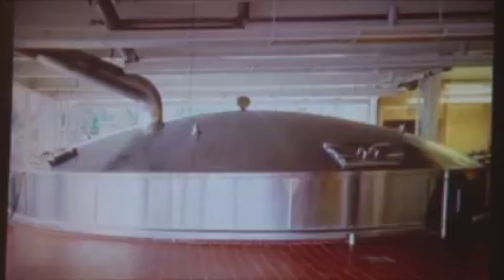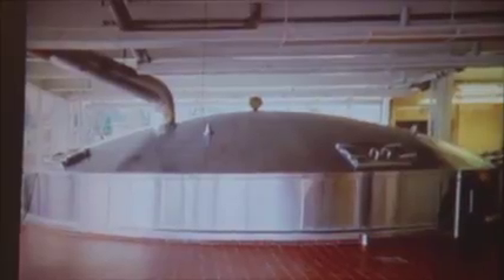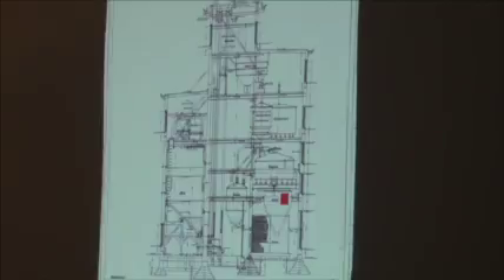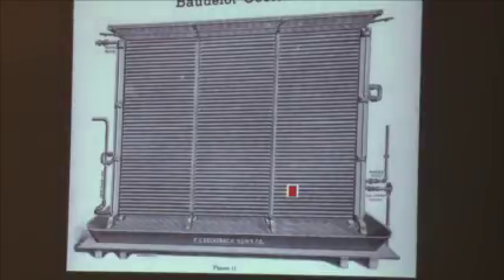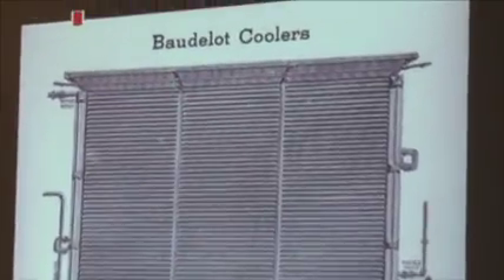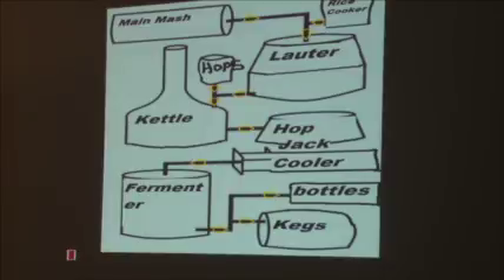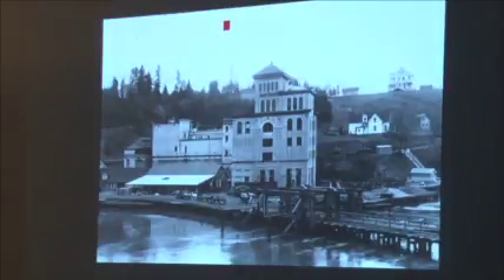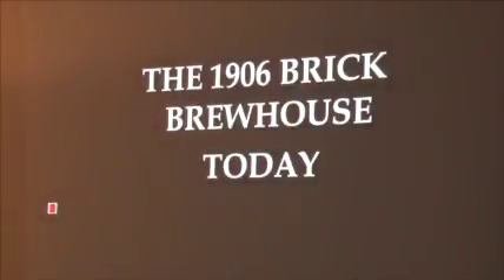Schmidt House History Talks - November 2013